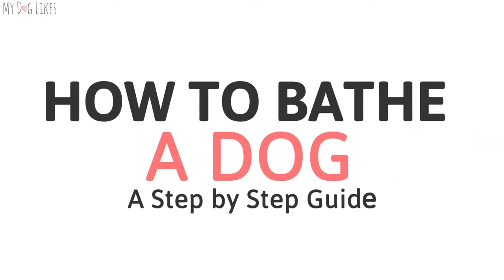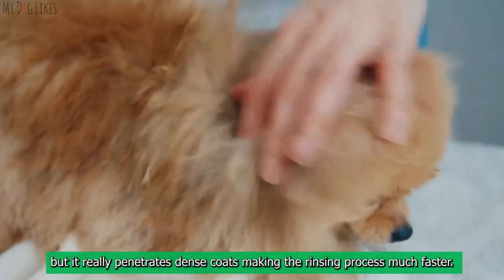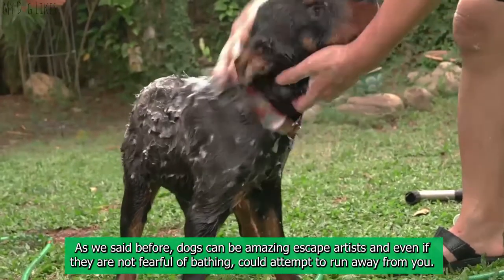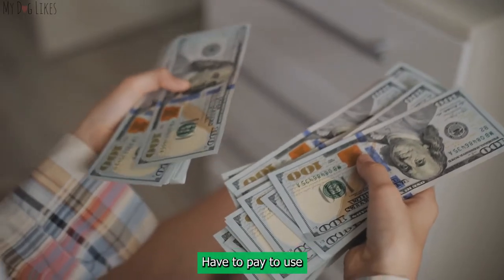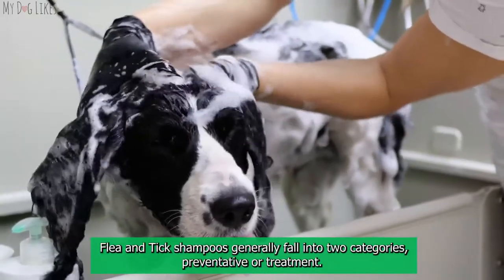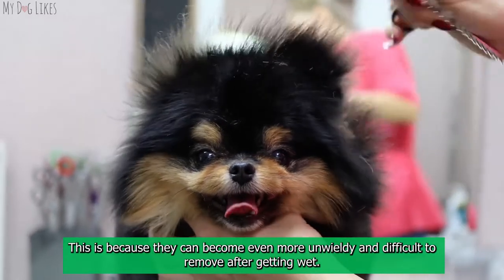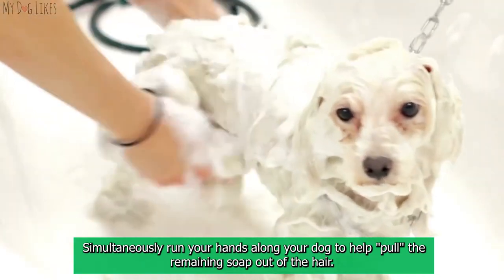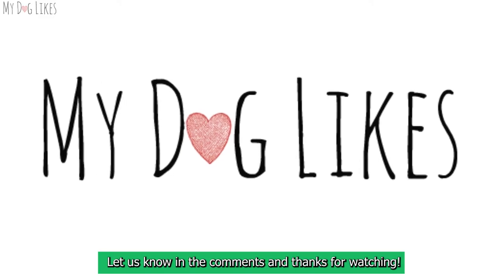How to Bathe a Dog (A Step by Step Guide)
Breaking down how to bathe a dog - from choosing a location, selecting the right dog shampoo/grooming products to proper technique.

Recommended Products mentioned:

Isle of Dogs Shampoos
4 Legger Organic Shampoos